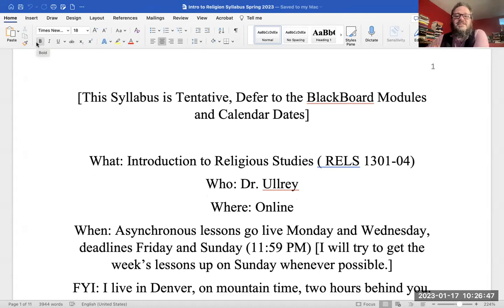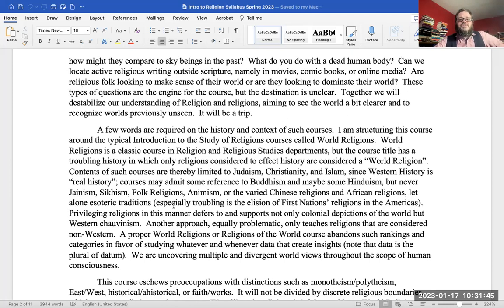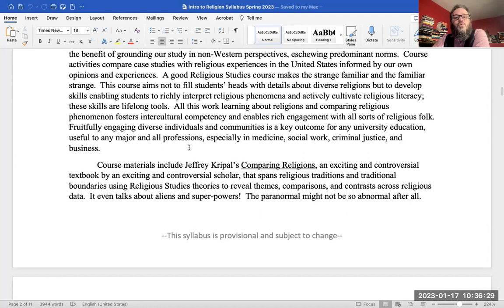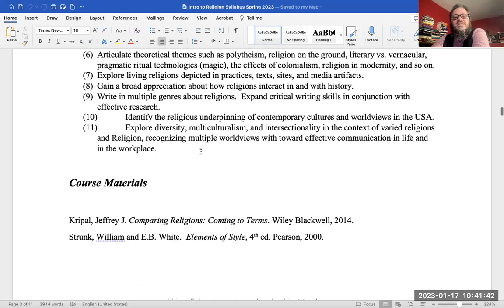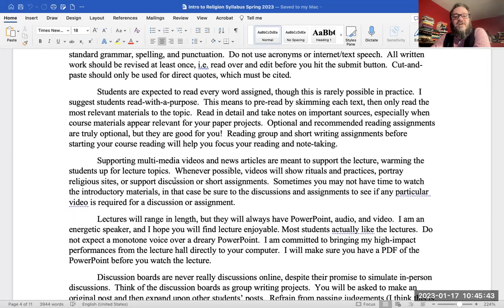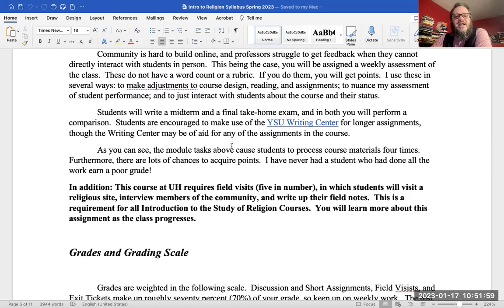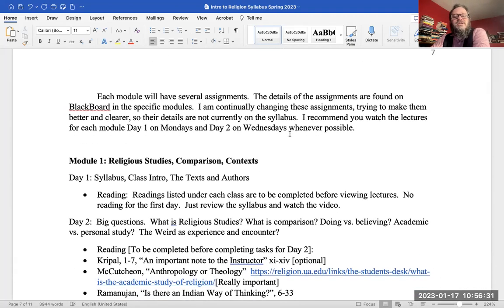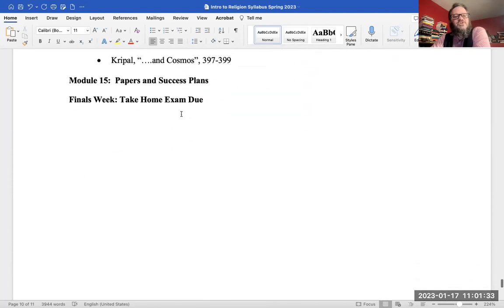Intro and Syllabus Readthrough Spring 2023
Syllabus read through and welcome video Spring 2023.